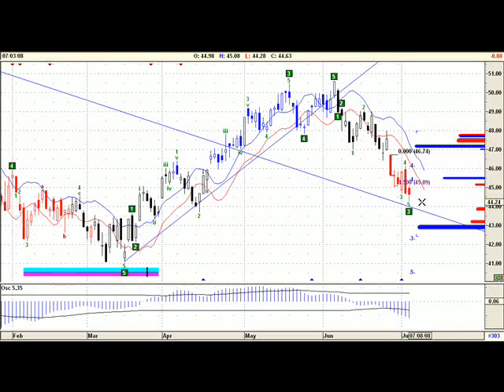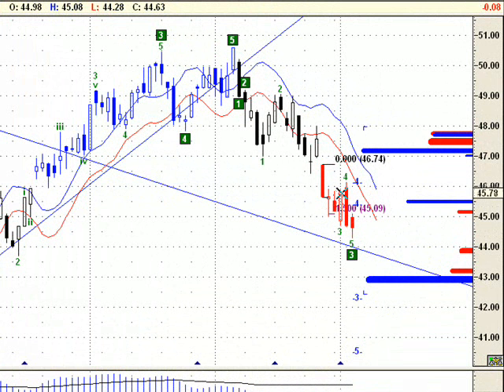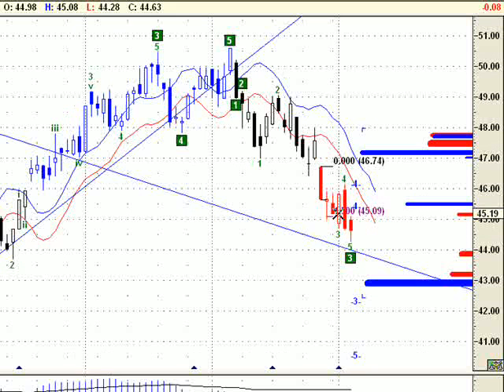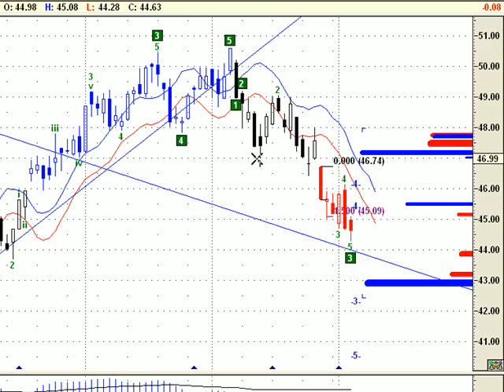QQQQ Nasdaq until Close of July 3 Chart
QQQQ chart analysis until last fridays close